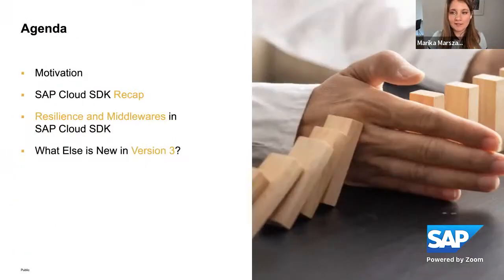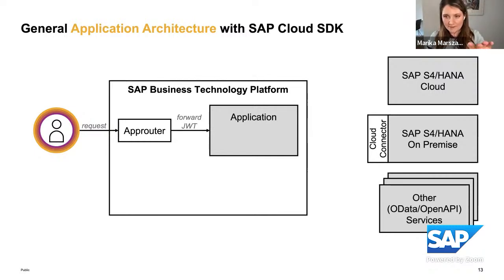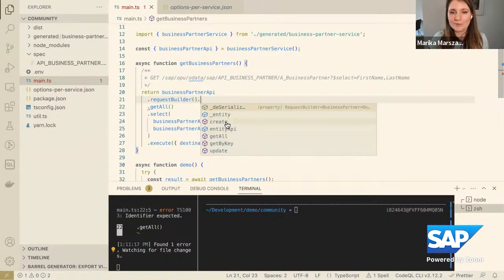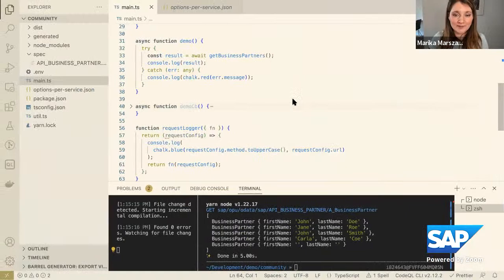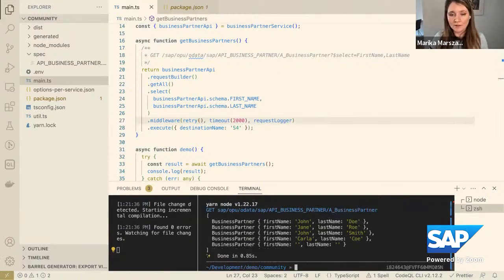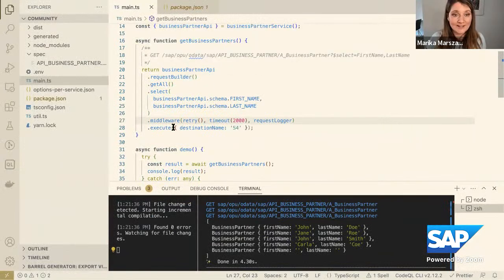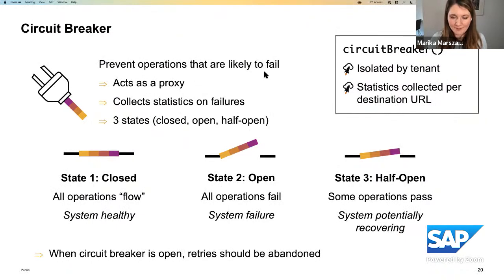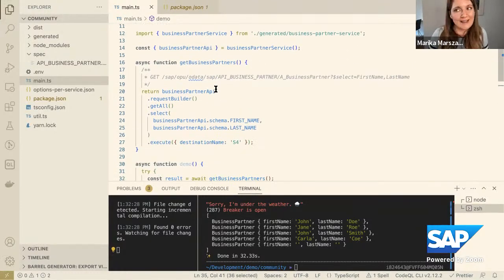Embrace Failure - Build resilient applications with the SAP Cloud SDK for JavaScript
Extensions on SAP BTP fulfil critical business processes on SAP and non-SAP systems. It is crucial to protect these extensions and systems from potential failures, should they ever occur in production. The SAP Cloud SDK enables you to react to such failures with built-in resilience patterns.
In this session, we will show you how to make your application automatically retry failed requests, set timeouts, and protect downstream systems from overloading with circuit breakers.
Further, we will show you what's new in the SAP Cloud SDK for JavaScript and how to upgrade to the brand-new version 3.

Let us know when you will be attending the event and add this SAP Community Call to your calendar

Connect with SAP Community about SAP Cloud SDK and follow Marika in SAP Community
00:00 – 1:06 Introduction
1:07 – 4:35 Motivation
4:36 – 12:44 SAP Cloud SDK Recap
12:45 – 16:19 Resilience and Middlewares
16:20 - 20:13 Timeout
20:14 - 24:10 Retry
24:11 - 34:06 Circuit Breaker
34:07 - 36:39 What Else is New in Version 3?
37:00 – end Q&A